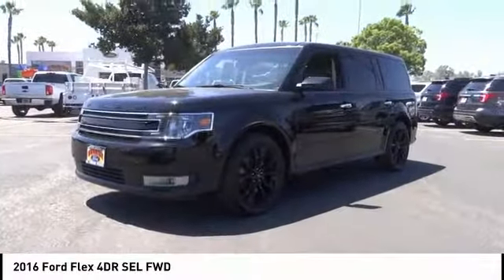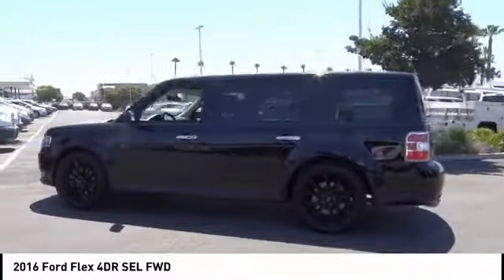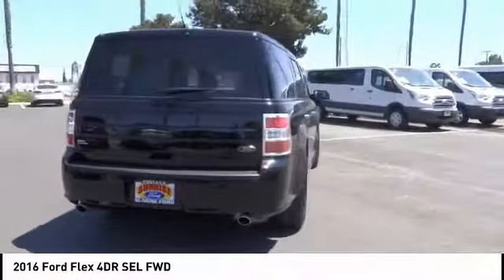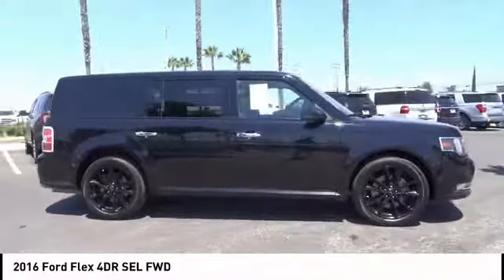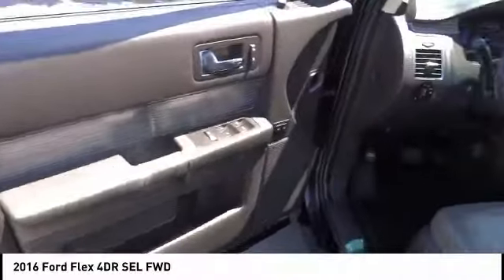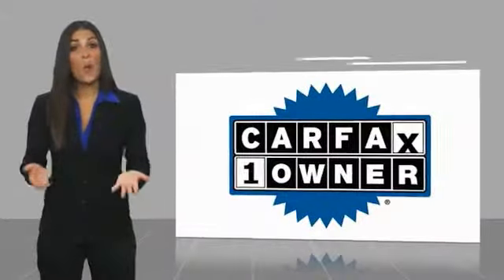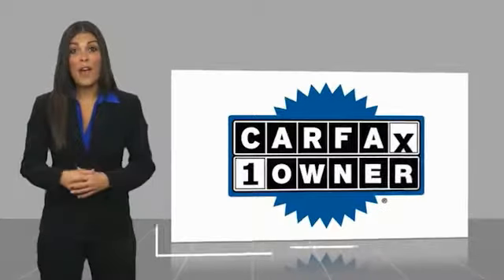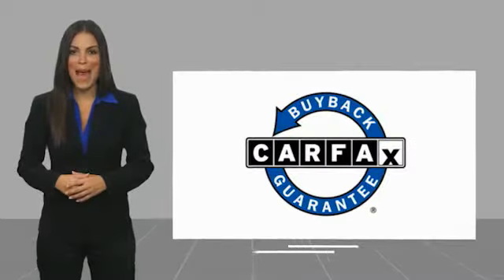2016 Ford Flex Fontana, Chino, Norco, Moreno Valley, San Bernardino, CA V54885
2016 Ford Flex 4DR SEL FWD

16005 VALLEY BLVD.

SUNRISE FORD FONTANA: PROUDLY SERVING FONTANA, CHINO, NORCO, MORENO VALLEY, SAN BERNARDINO, AND SURROUNDING SOUTHERN CALIFORNIA LOCATIONS. THIS BLACK/GRAY 2016 Ford FLEX IS EQUIPPED WITH A ENGINE; 3.5L TI-VCT V6, AUTOMATIC TRANSMISSION, AND RECEIVES AN ESTIMATED 16 City/23 Hwy MPG. FONTANA, CA 92335. FONTANA, CA  CHINO, CA  NORCO, CA  MORENO VALLEY, CA  SAN BERNARDINO, CA 2016 Ford FLEX 4DR SEL FWD Stock #: V54885 | VIN: 2FMGK5C85GBA14763 | 2016 Ford Flex 4dr SEL FWD Sunrise Ford Fontana